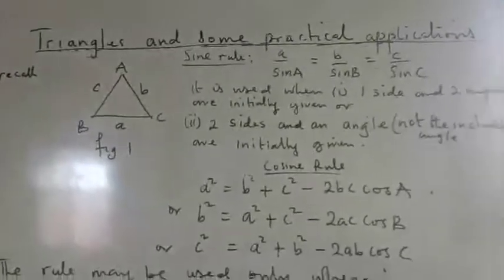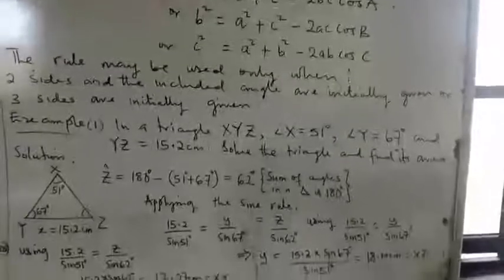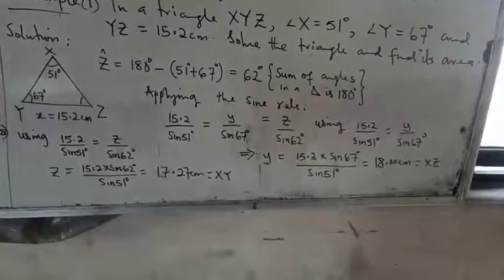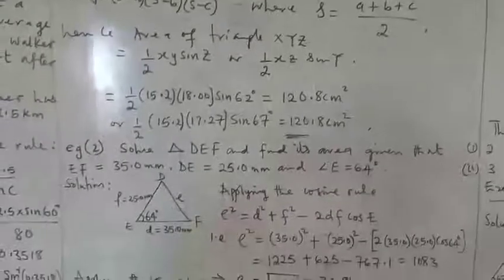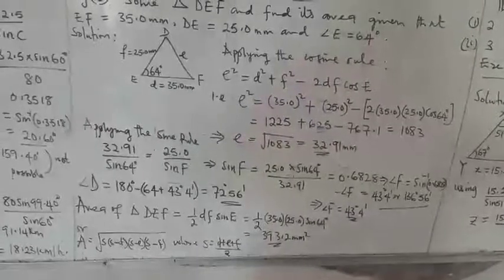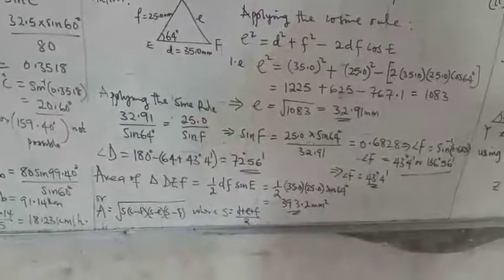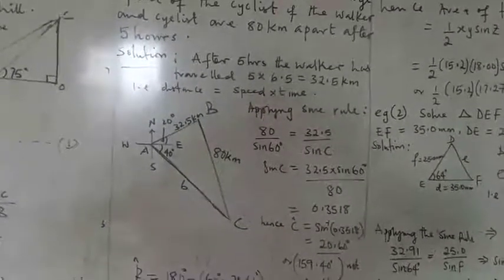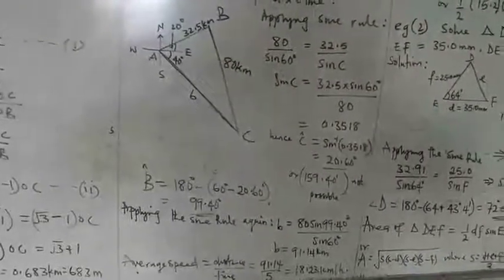Triangles and some practical applications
Examples on sine and cosine formula ,bearing etc